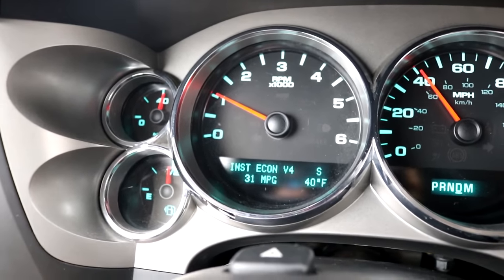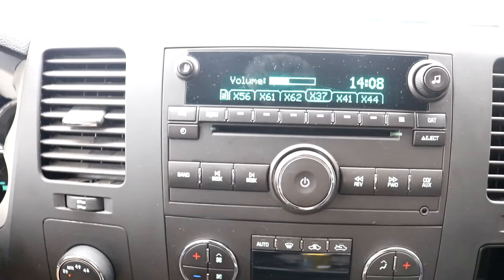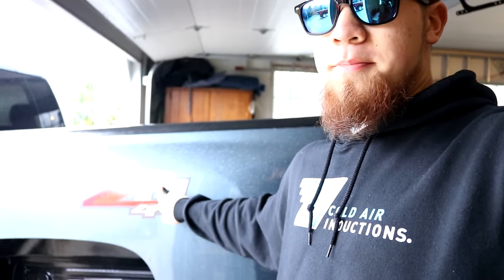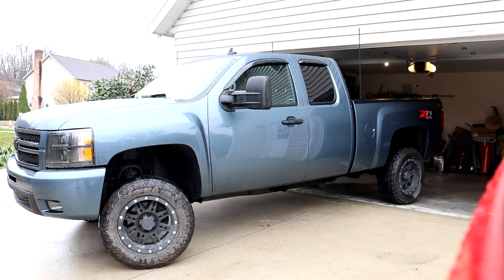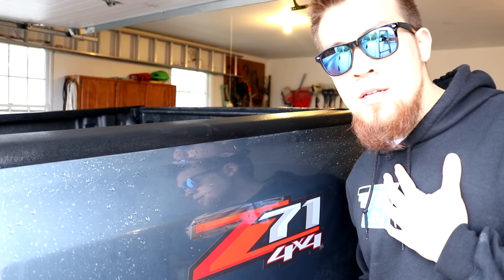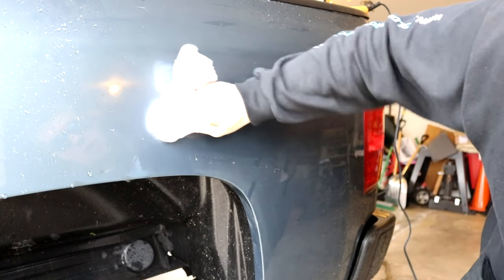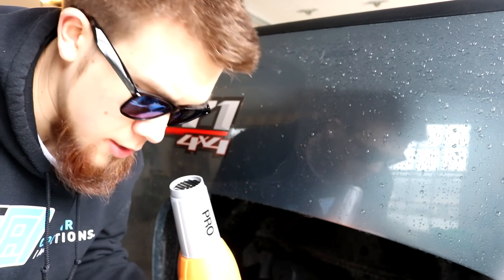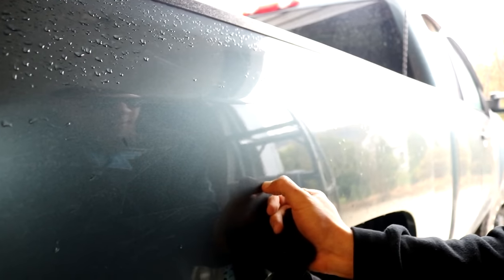How to Remove Car Badges / Emblems / Stickers - How to Take Off Truck Badges/ Trim / Logos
I remove car emblems from a 2013 Chevrolet Silverado Z71 Edition with hot water and a blow dryer. (Watch me properly removing badges with scratching! -Der

debadge car,
debadge ram 1500,
debadged hellcat,
debadge bmw,
debadge tacoma,
debadge honda accord,
debadge truck,
debadge ram 2500,
debadge challenger,
debadge a car,
debadge audi,
debadge audi a4,
debadge audi a6,
debadged audi a3,
debadge audi a5,
debadged accord,
debadge astra,
debadge bmw 3 series,
debadge brz,
debadge bmw 5 series,
debadge bmw x5,
debadge bmw 4 series,
debadge bmw 1 series,
debadge bmw uk,
debadge chrysler 300,
debadge car without heat gun,
debadge charger,
debadge car with hair dryer,
debadge c300,
debadged camaro,
corsa c debadged,
debadge mercedes c class,
debadge dodge durango,
debadge dodge challenger,
debadge dodge charger,
debadge durango,
how to debadge dealer logo,
how to debadge dodge ram,
diy debadge car,
corsa d debadged,
corsa d debadged grill,
debadge emblem,
debadged e46,
debadge e90,
eraser wheel debadge,
bmw e90 debadge,
debadge hyundai elantra,
e92 debadge,
debadge ford f150,
debadge frs,
debadge ford fusion,
debadge f30,
debadge focus st,
debadge ford ranger,
debadge ford,
debadged f150,
debadge g35,
debadge genesis coupe,
debadge gti,
debadge goo gone,
debadge golf,
debadged gmc sierra,
debadged g37,
debadge golf mk7,
debadge honda civic,
debadge hellcat,
debadge harley tank,
debadge honda,
debadge hyundai sonata,
debadge hyundai palisade,
astra h debadged,
debadge is250,
debadge infiniti g37,
debadge infiniti q50,
debadge lexus is250,
debadge subaru impreza,
debadge jetta,
debadge jeep wrangler,
debadge jeep grand cherokee,
debadge jeep gladiator,
debadge jaguar xe,
debadge kia,
debadge kia stinger,
debadge kit,
debadge kia telluride,
debadge kia sorento,
debadge kia k5,
debadge kia sportage,
debadge kia seltos,
debadge lexus,
how to debadge a lancer,
luxe debadge kit,
debadged seat leon,
debadge mercedes,
debadge mazda 3,
debadged mustang,
debadge mercedes c300,
debadged mustang gt,
debadge model 3,
debadge mini cooper,
debadge mercedes a class,
debadge nissan altima,
debadge nissan titan,
debadge nd miata,
veloster n debadge,
nissan frontier debadge,
debadge or not,
debadge or plasti dip,
debadge outline left,
kia optima debadge,
debadge prius,
debadge porsche,
debadge paint fade,
debadge porsche macan,
debadge palisade,
debadge vw polo,
debadge q50,
debadge q5,
q60 debadge,
infiniti q60 debadge,
debadge ram 1500 tailgate,
debadge ram 3500,
debadge ram,
de badged rav4,
debadge rubicon,
debadge ram truck,
debadge silverado,
debadge subaru,
debadge scirocco,
debadge subaru outback,
debadge sonata,
debadge spray,
debadge tahoe,
debadge tesla,
debadge toyota camry,
debadge terry,
debadge toyota tundra,
debadged tundra,
debadge car uk,
debadge vehicle,
debadge vw golf,
debadged veloster,
debadge vauxhall astra,
debadged volvo,
debadge vw scirocco,
debadge vw tiguan,
debadged wrx,
debadge with floss,
debadge wheel,
wd40 debadge car,
why debadge a car,
debadge x3,
debadge x5,
debadge your car,
how to debadge your truck,
debadge tesla model y,
how to debadge a yukon,
debadge z4,
debadge 10th gen civic,
debadge 2015 silverado,
debadge 2019 ram 1500,
debadge 2020 silverado,
debadge 2019 f150,
debadge 2019 silverado,
debadge 370z,
debadge 350z,
debadge 328i,
debadge 335d,
mazda 3 debadge,
debadge tesla model 3,
model 3 debadge,
mazdaspeed 3 debadged,
debadge 4runner,
mazda 6 debadged,
toyota 86 debadge,
remove emblem from car,
remove emblem residue,
remove emblem adhesive off car,
remove emblem from steering wheel,
remove emblem glue,
remove emblems from truck,
remove emblem glue from car,
remove emblem mtg,
remove emblem adhesive,
remove car emblem adhesive,
remove emblem battlefield v,
remove bmw emblem